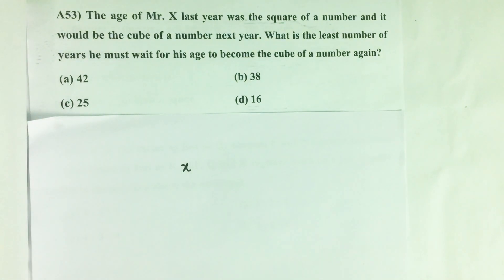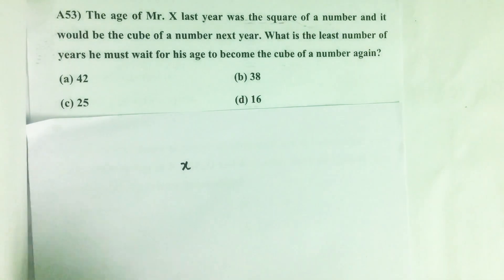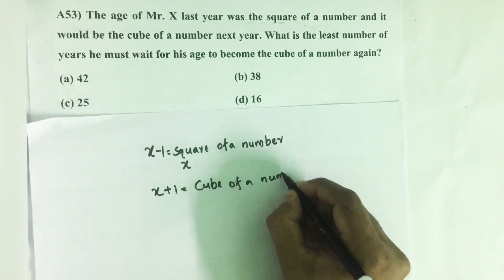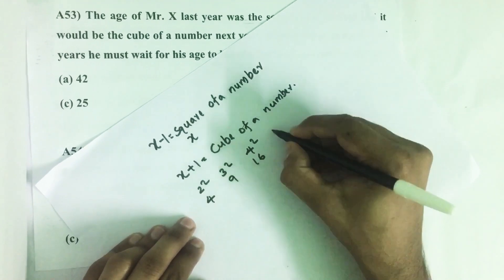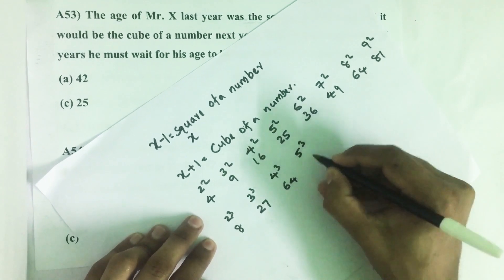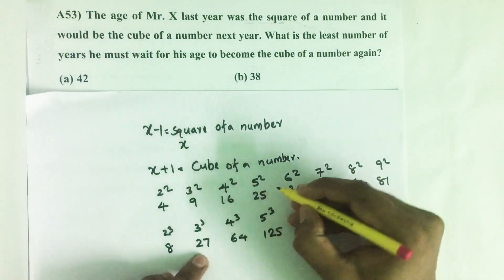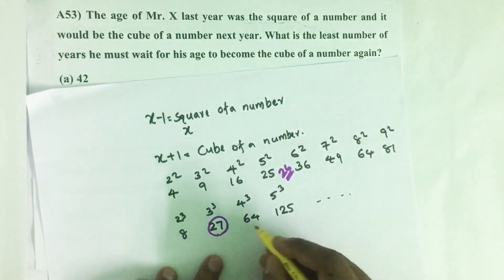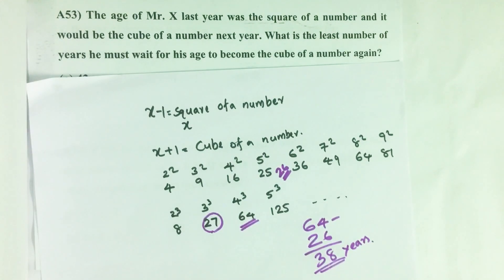2017_Qn A53, The age of Mr. X last year was the square of a number and it would be the cube of .....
The age of Mr. X last year was the square of a number and it would be the cube of a number next year. What is the least number of years he must wait for his age to become the cube of a number again?